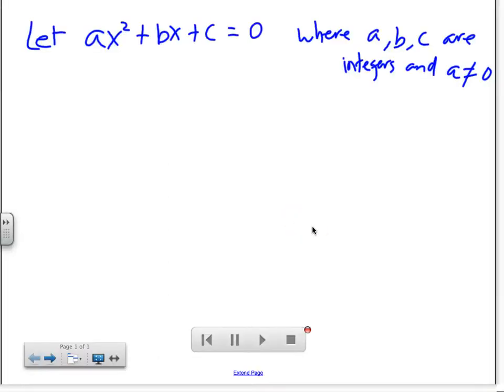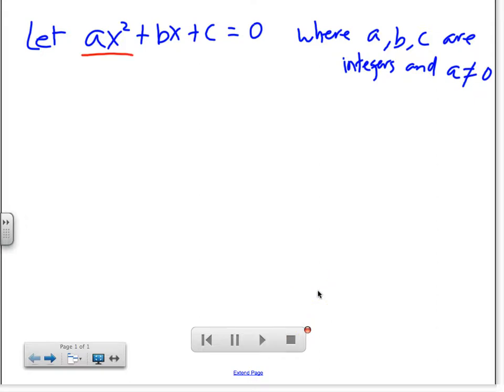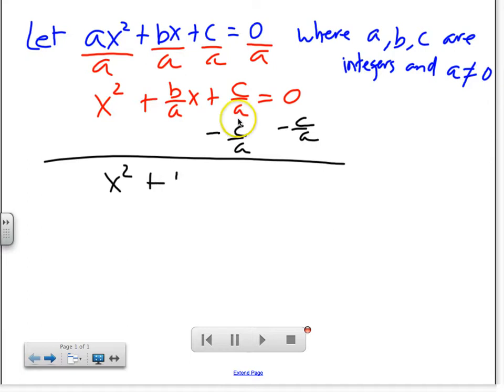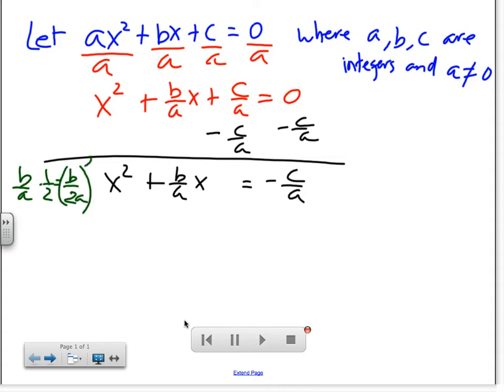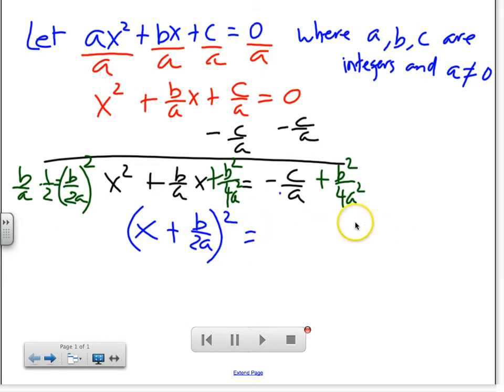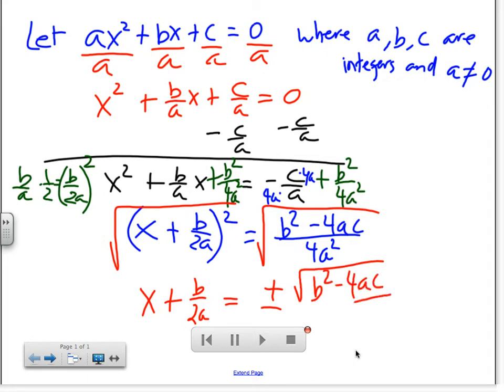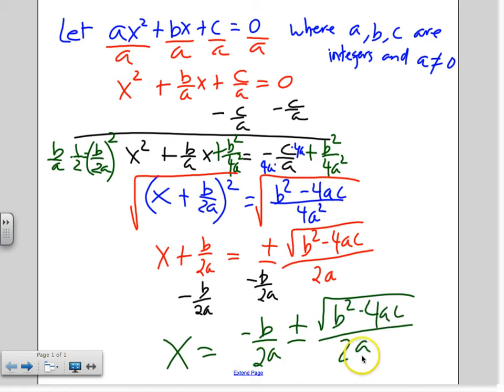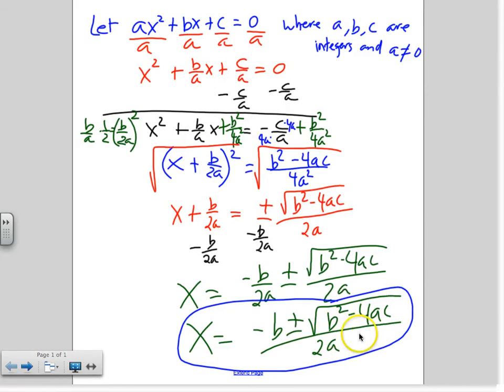Quadratic - Quadratic Formula Derivation